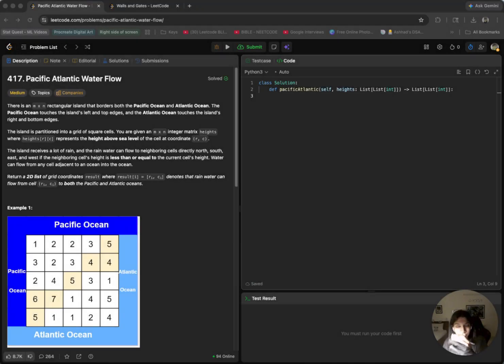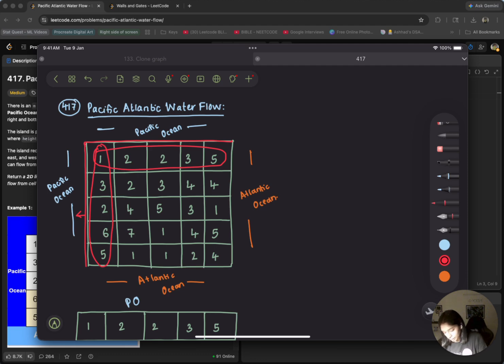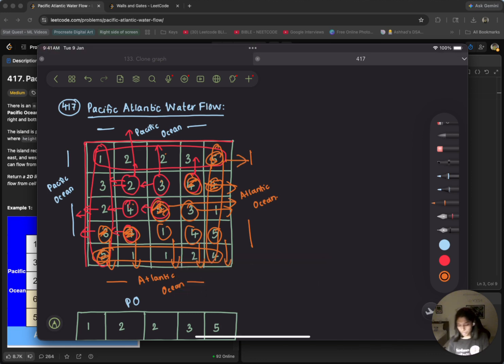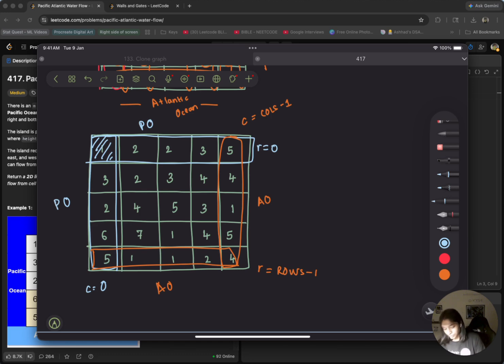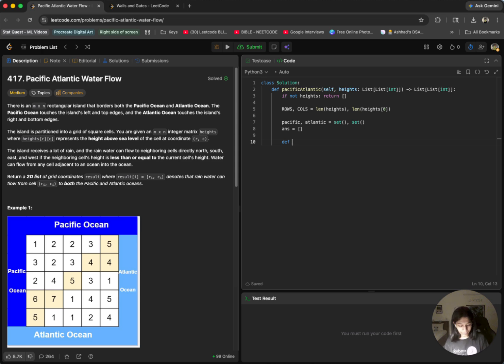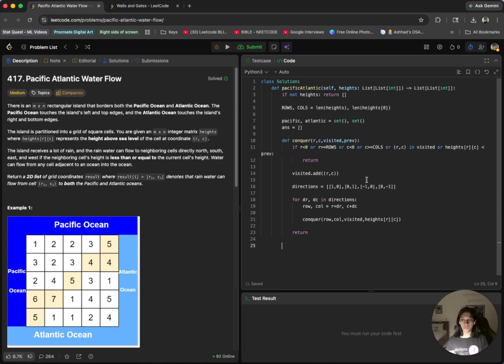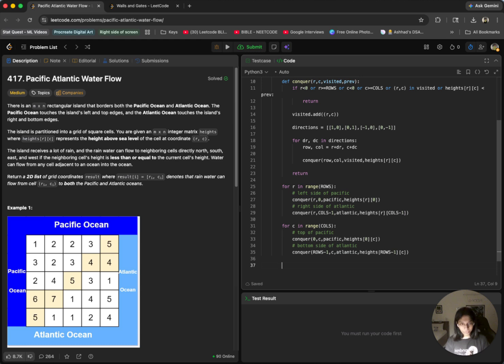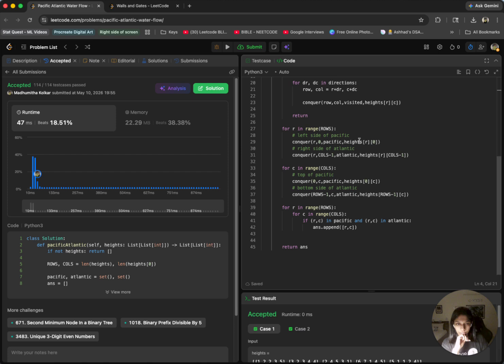Graphs 5: Leetcode 417. Pacific Atlantic Water Flow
In this video, we solve **LeetCode 417 – Pacific Atlantic Water Flow**, a very important graph traversal problem that introduces a powerful way of thinking about DFS/BFS on grids.

Instead of flowing water from every cell to the oceans, we reverse the thinking and start traversal **from the oceans inward**, which leads to a much more efficient solution.

💡 What you’ll learn:

* How to think about grid problems as graphs
* Why reversing the traversal simplifies the problem
* DFS/BFS intuition on matrix traversal
* Multi-source traversal concepts
* How cells can reach both oceans
* Clean and optimized implementation walkthrough

🧠 Key Insight:

- Instead of checking whether every cell can reach the oceans, we start from the oceans and find all cells they can reach.

This is one of the most important graph intuition problems because it teaches you how changing perspective can drastically simplify a solution.

🔥 More graph problems coming next in the playlist — Topological Sort, Union Find, Dijkstra’s Algorithm, Shortest Paths, and much more.

If you're learning DSA or preparing for coding interviews, this playlist is designed to build strong graph intuition step-by-step.